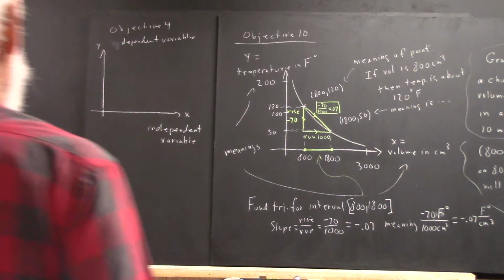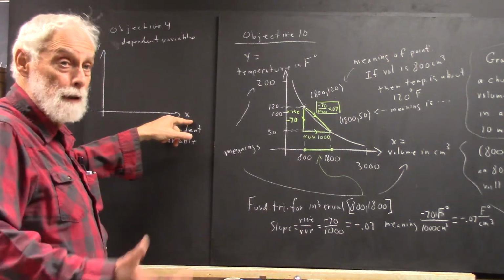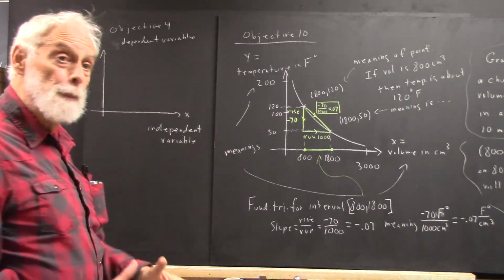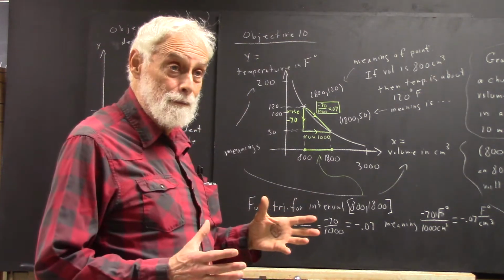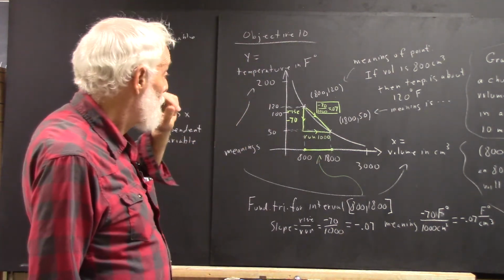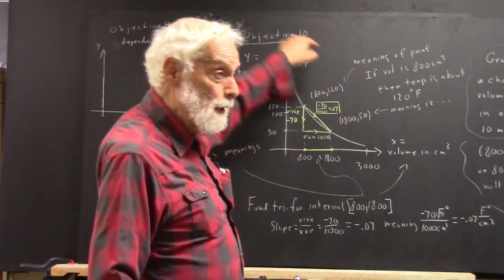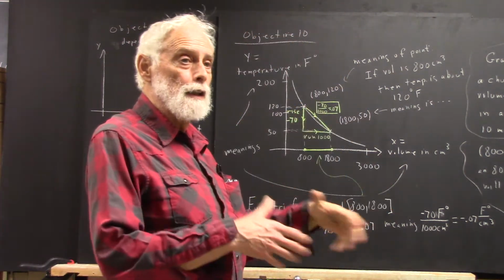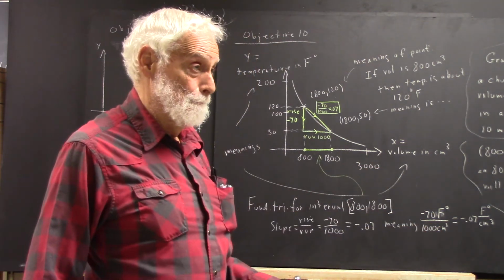dagpc 4871 objective 4 terminology of dependent and independent variables 2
The dependent variable is the variable corresponding to the horizontal axis and the independent variable is the variable corresponding to the vertical axis.  On a standard y vs. x graph, y is the dependent variable and x is the independent variable.

In a typical situation the independent variable is time, which as we perceive it moves on independently of anything else.  Quantities that change with time are said to be dependent on time.

In other situations the independent variable can be one we control, and the value of the dependent variable follows from the independent variable.